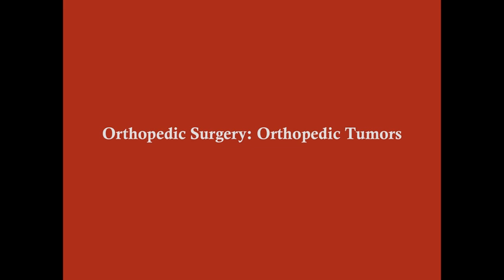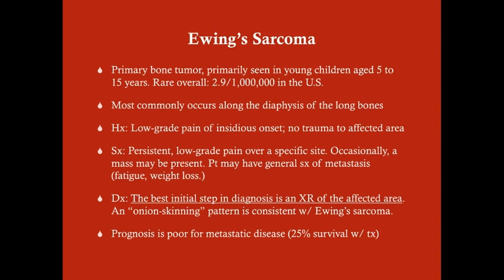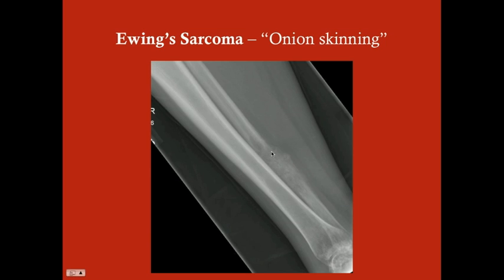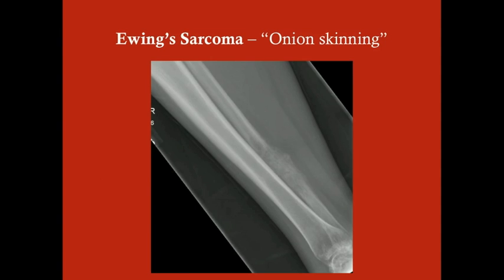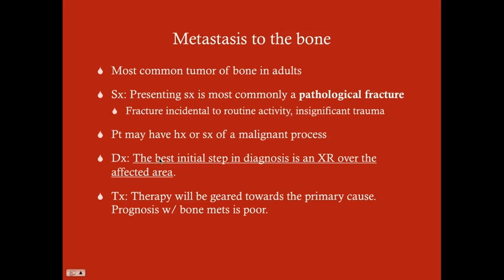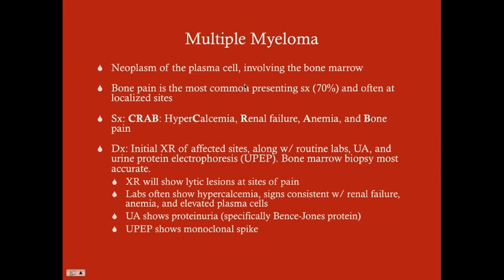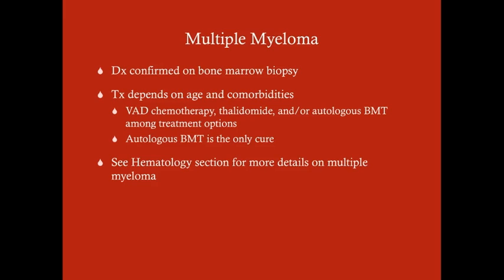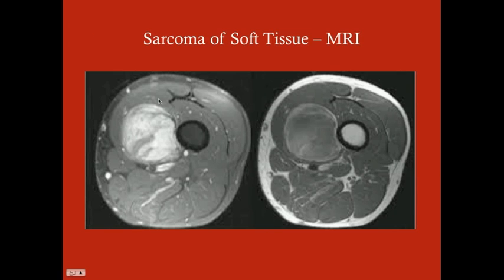Orthopedic Tumors - CRASH! Medical Review Series